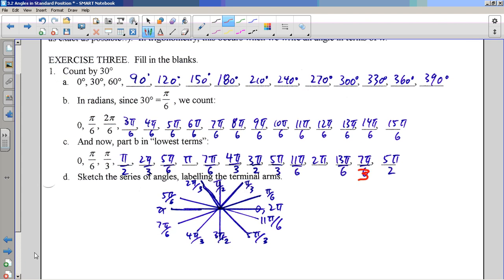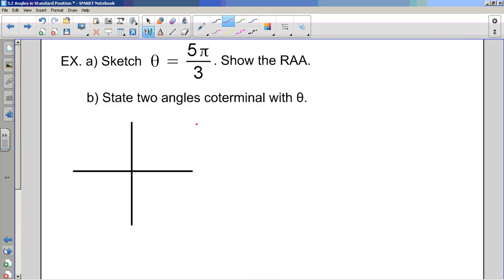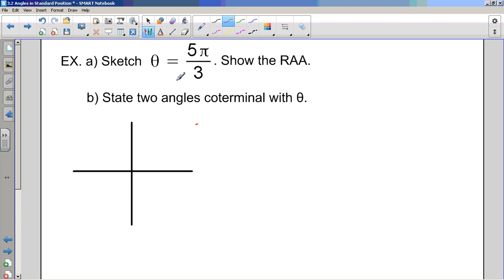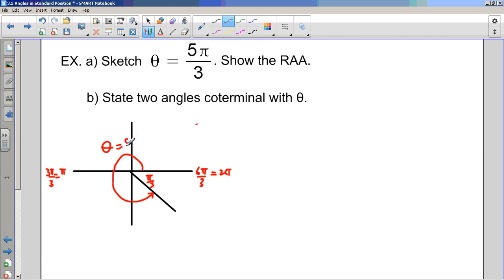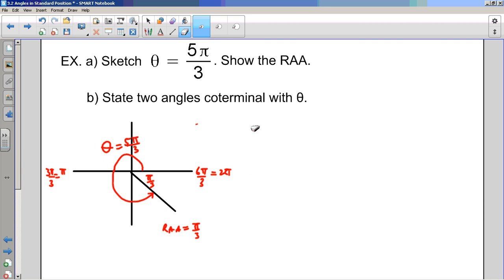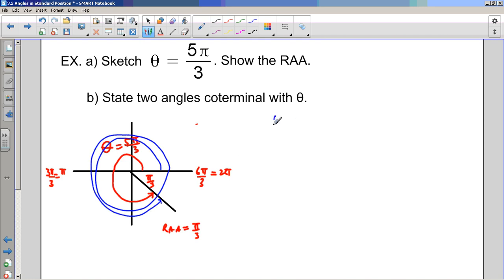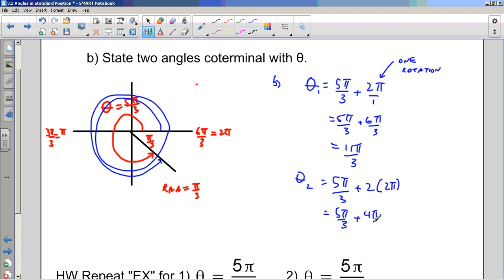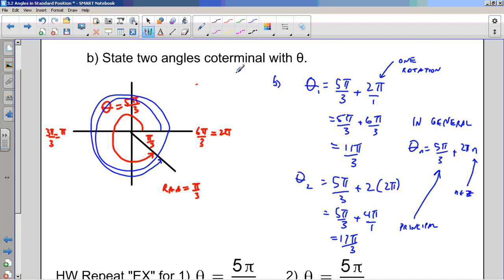MHF4U 3 2 Angles in Standard Position P3